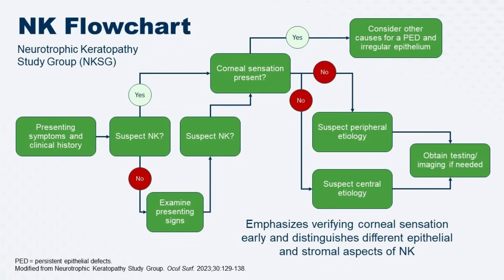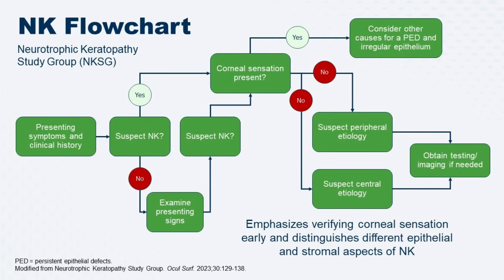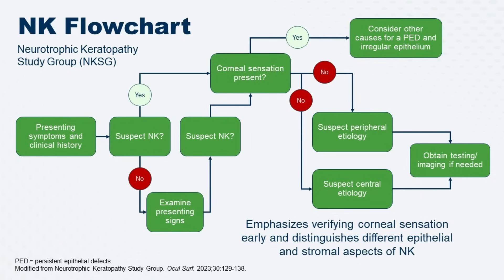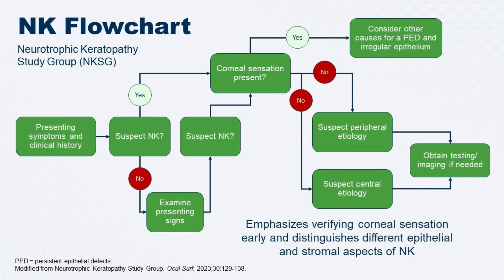Neurotrophic Keratitis: Unmasking and Treating a Hidden Enemy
In this CE activity, Elizabeth Yeu, MD; Cristos Ifantides, MD, MBA & William B. Trattler, MD review evidence-based classification criteria and methods for the early diagnosis of neurotrophic keratitis (NK) and assess the use of early treatment strategies for NK to reduce potential complications.